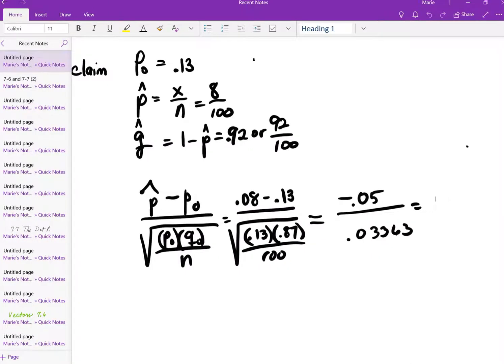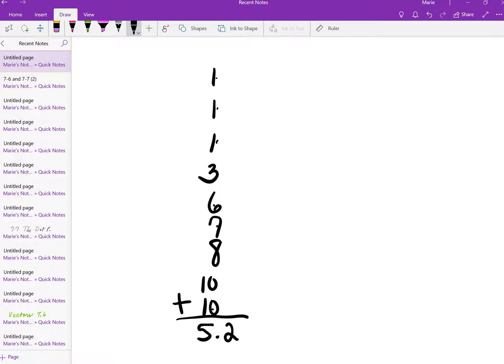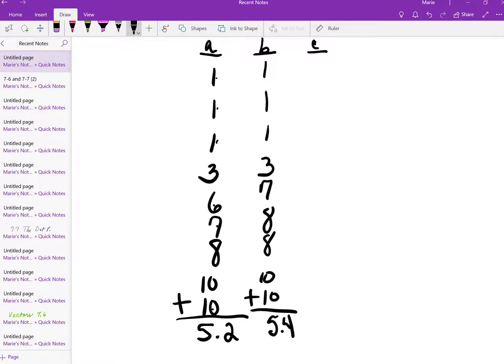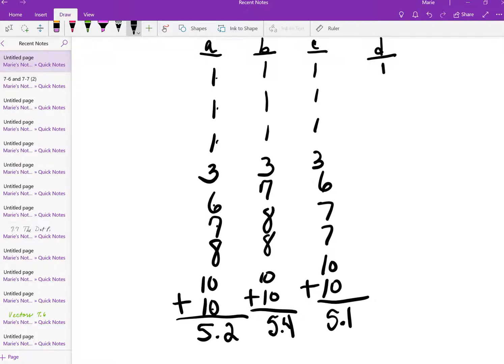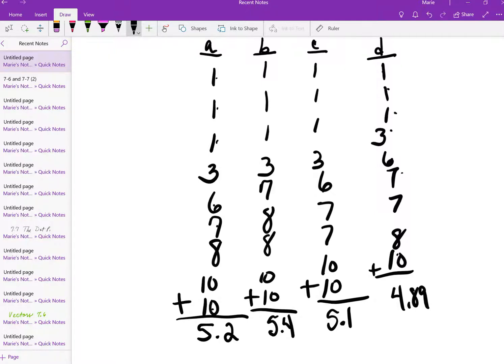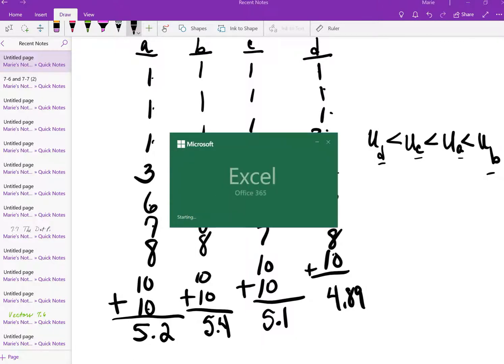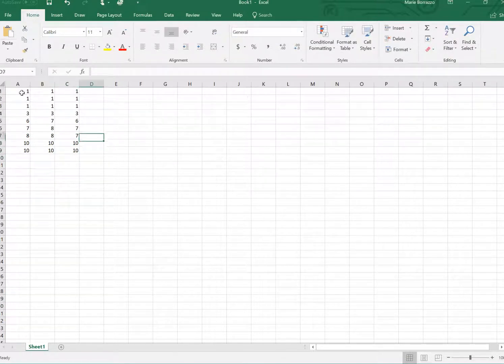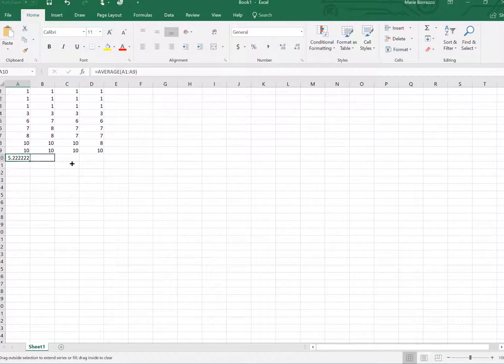computing averages using stacked squares